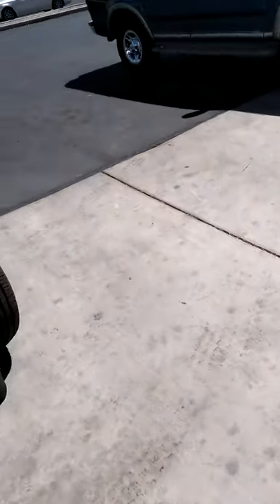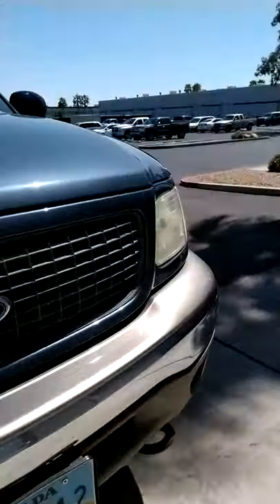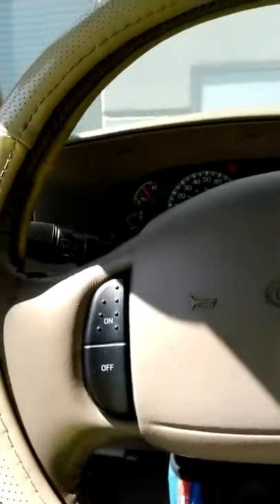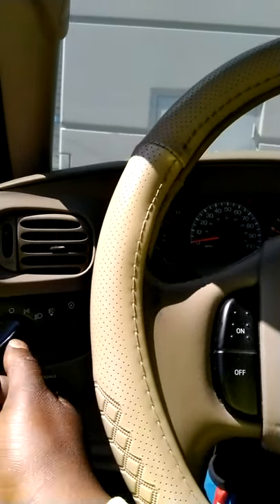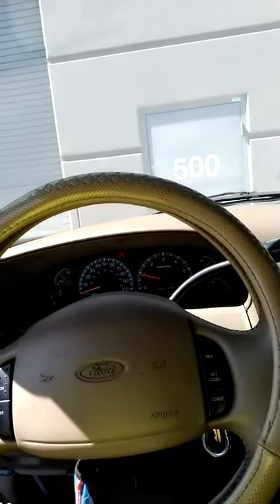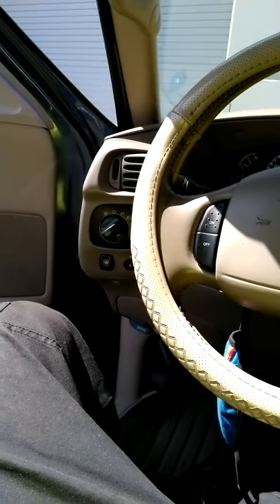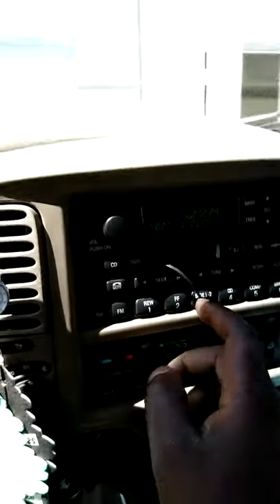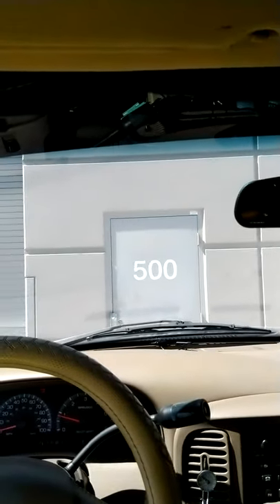Ford F-150 and Expeditions 97-02 fog lights switch.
How to operate your Fog lights